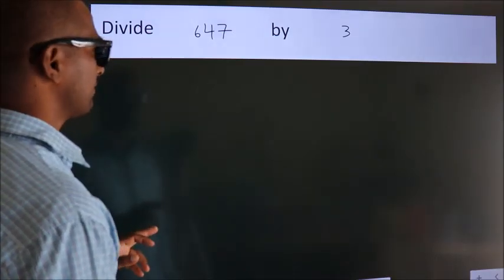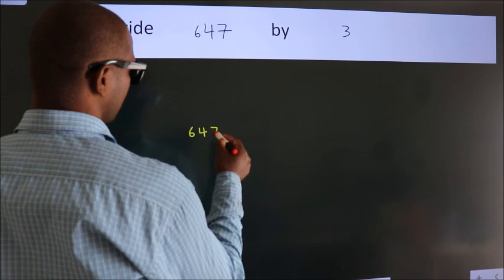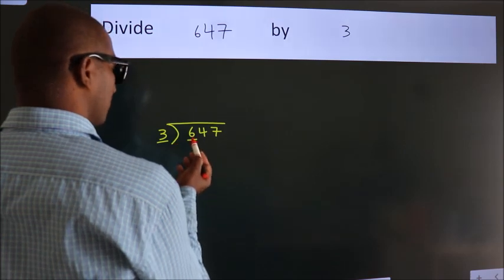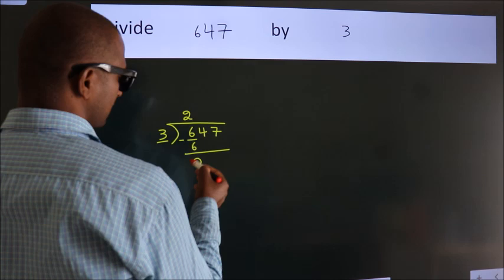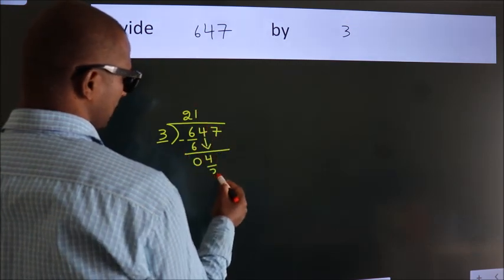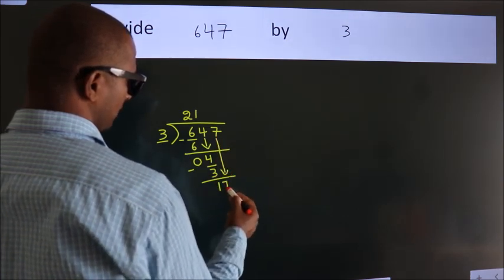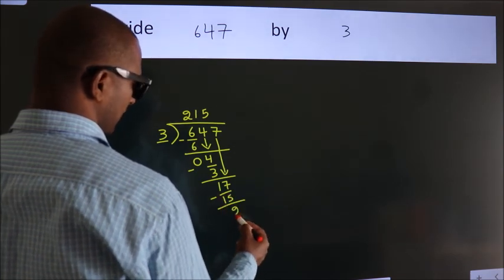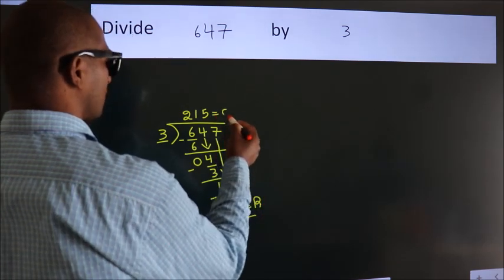Divide 647 by 3